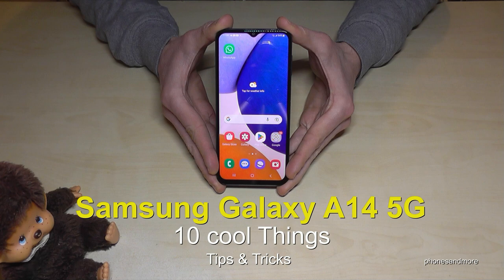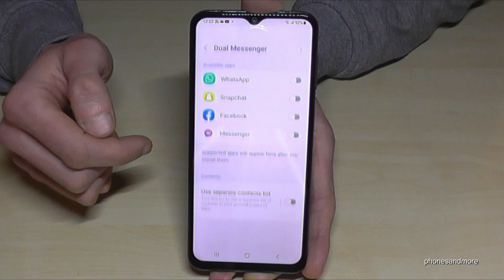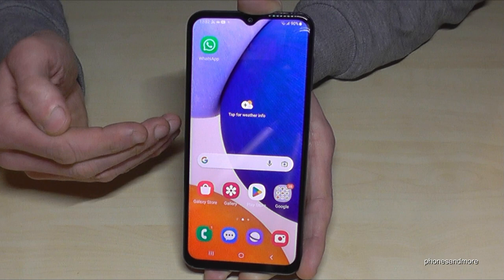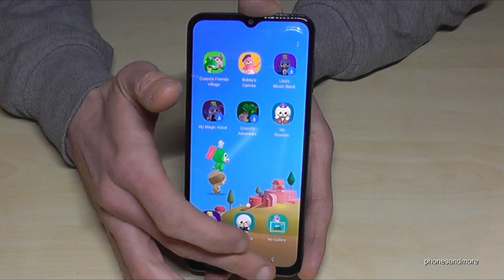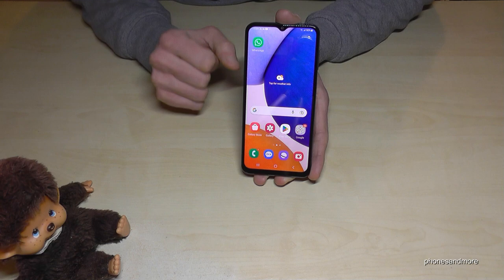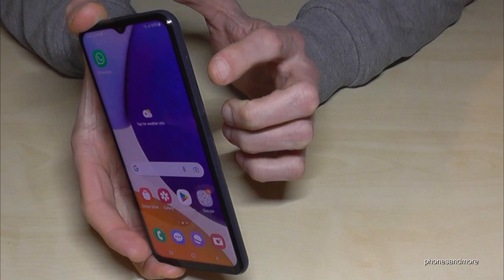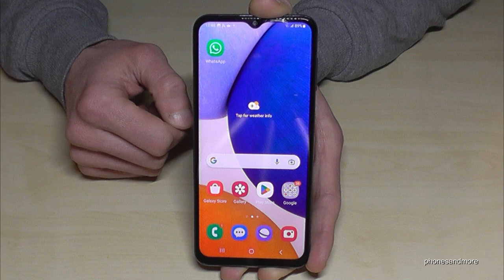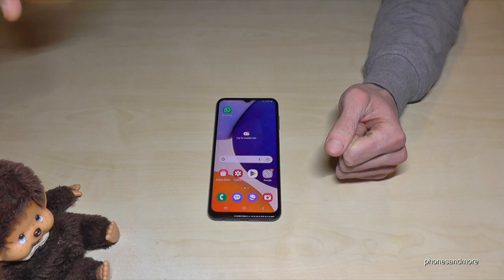Samsung Galaxy A14 5G: 10 cool things for your phone! (tips and tricks)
With this video, I want to show you 10 tips and tricks for the Samsung Galaxy A14 5G. May there is something new for you. I will show you also a nice way to protect your kids.